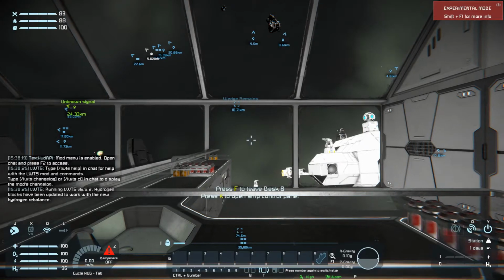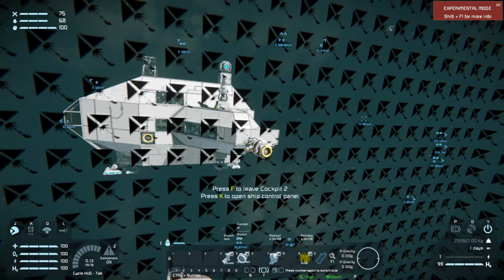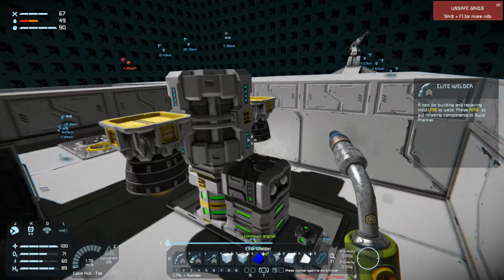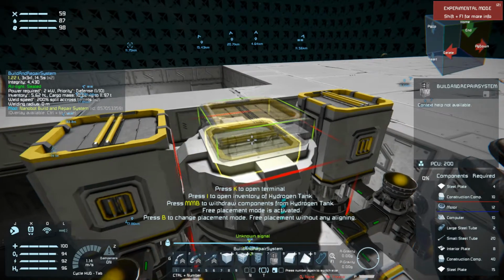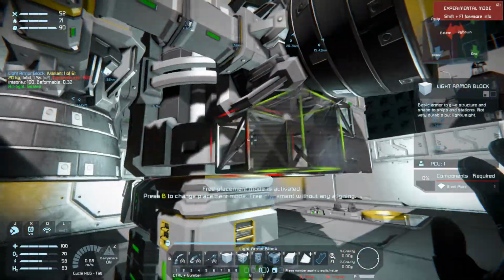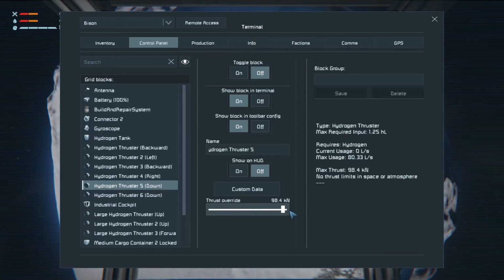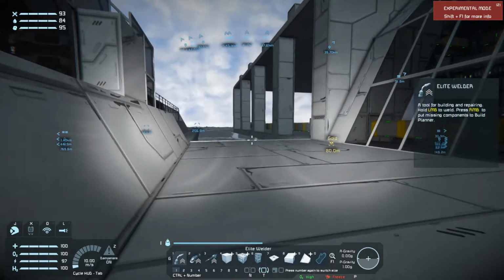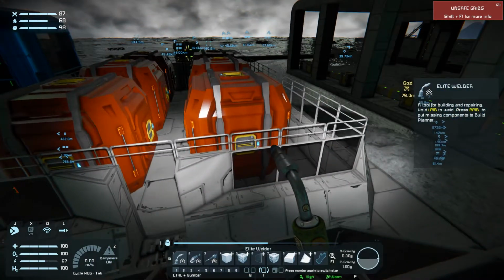Space Engineers Survival Ep 105 - The Hunt for Blue Cobalt